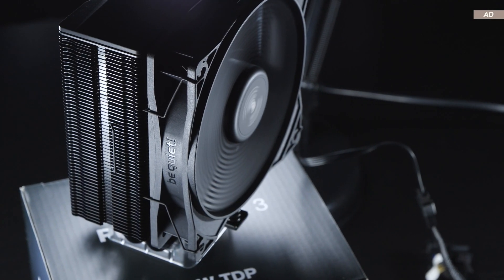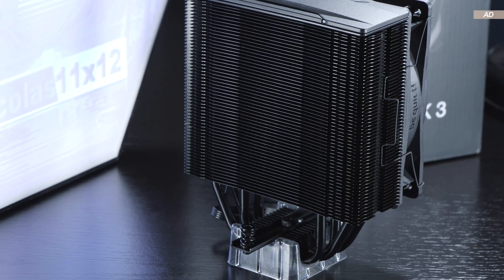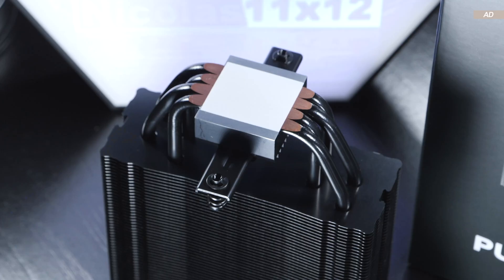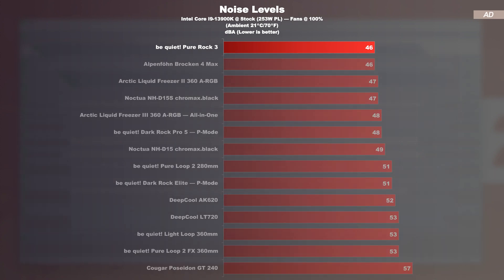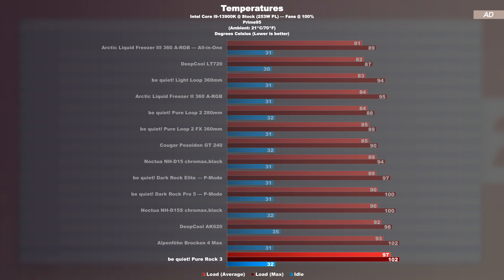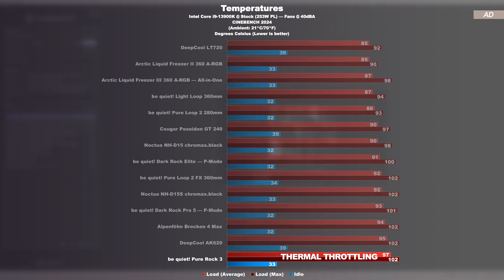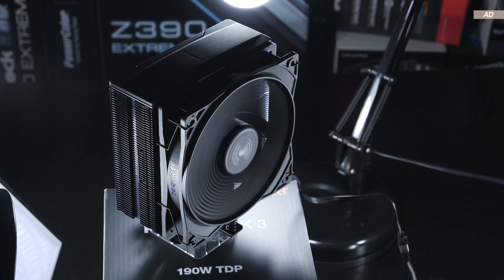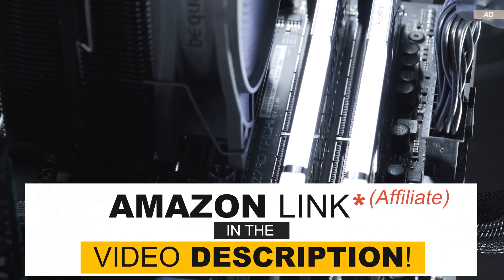The NEW Great $35 Air Cooler! — be quiet! Pure Rock 3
🔎Geizhals Link: Link not available yet.

Today is the release day of a new CPU cooler. I'll be taking a look at the brand new be quiet! Pure Rock 3. It features beautiful, sleek aesthetics, is super easy to install, because it's much more compact than many high-end bricks, it's also fairly quiet and, above all, very affordable at a price of around $35.
This raises the question for me as to whether such a $35 air cooler is actually good enough for some CPUs or whether it will cause a meltdown with my Intel Core i9-13900K. Regardless, it'll be exciting, since the Pure Rock 3 ended up performing better than I initially expected it to.